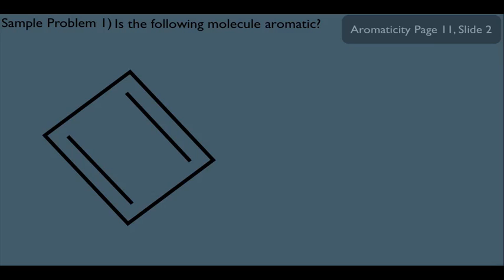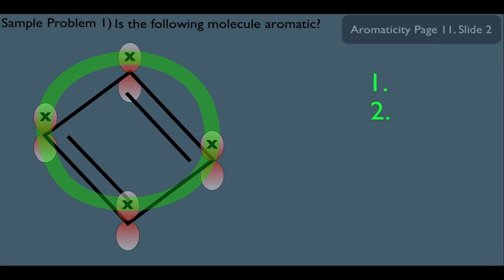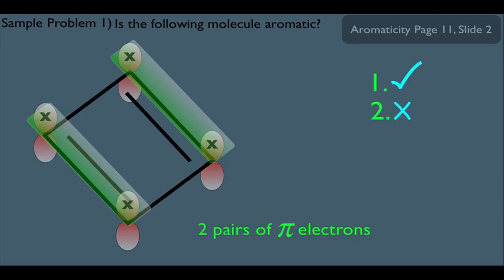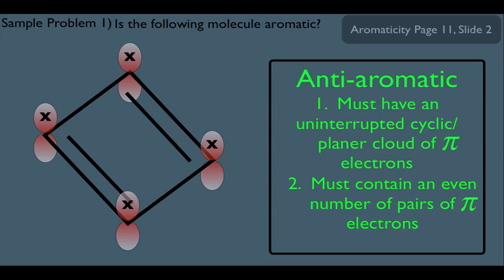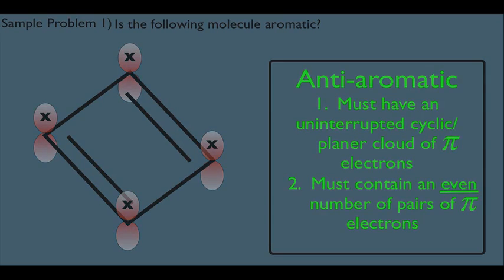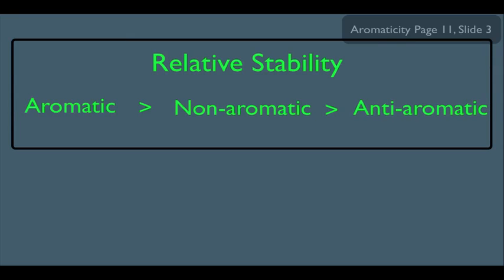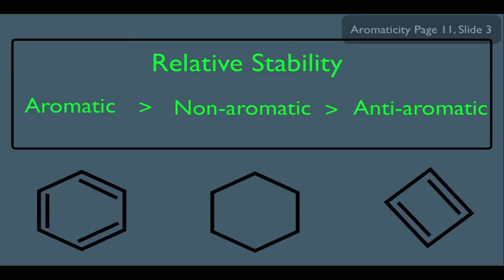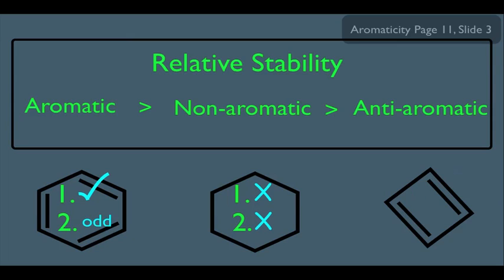Antiaromaticity in Organic Chemistry